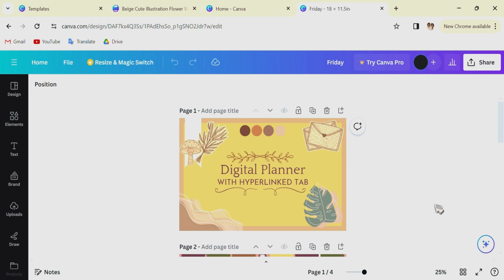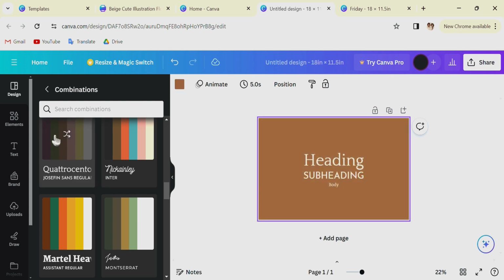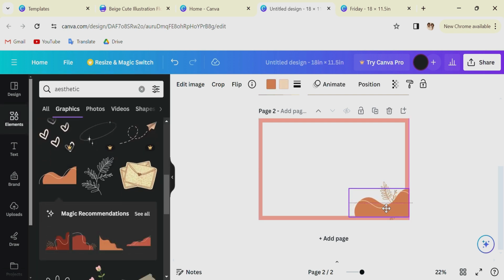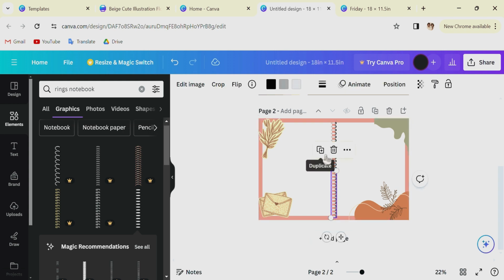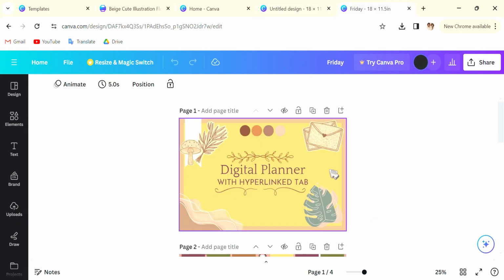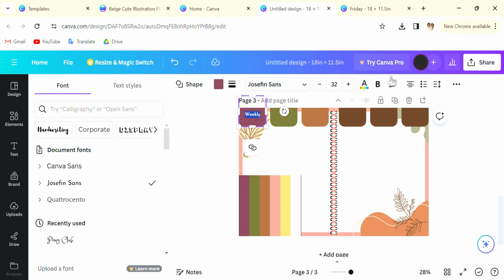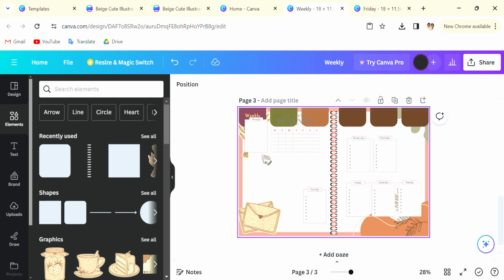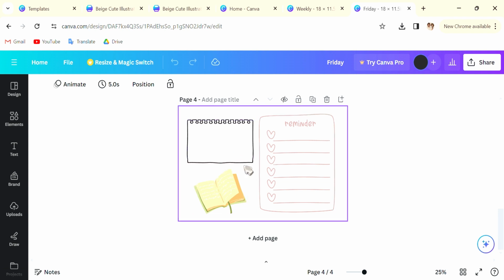How to Create Digital Planner with Hyperlinked Tabs in Canva (Tutorial 2025)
If you are looking for a video about how to create digital planner with hyperlinked tabs in Canva, here it is!